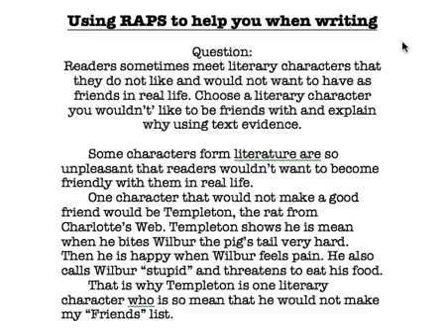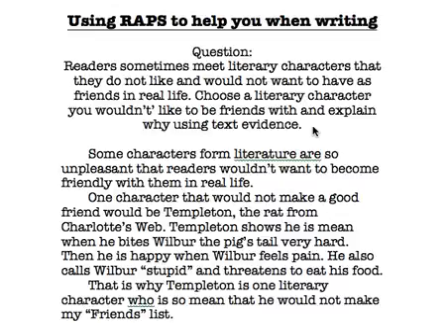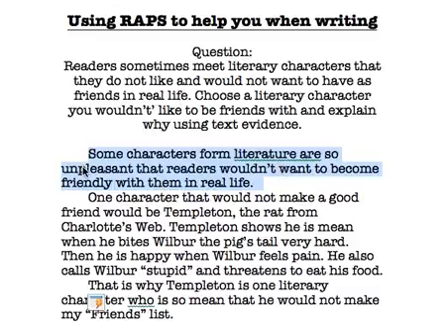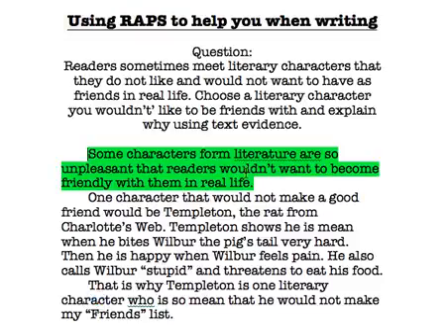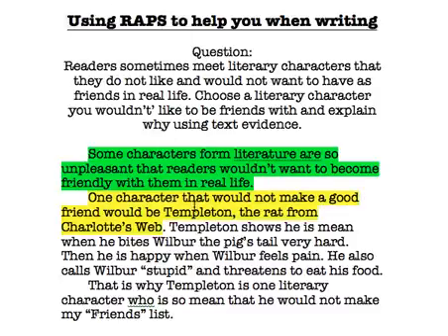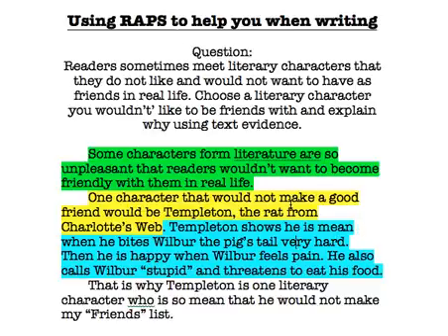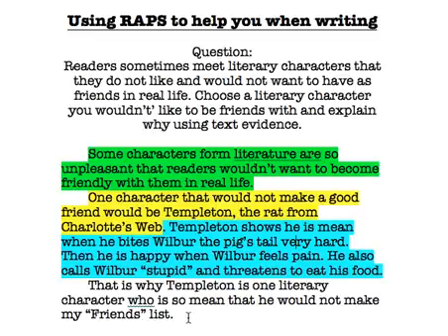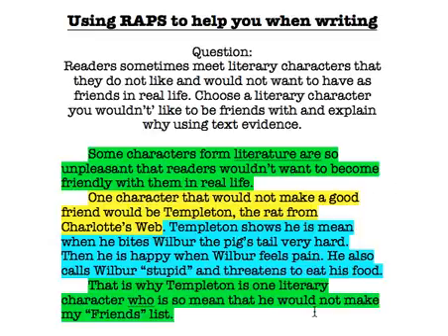RAPS Color Coding video